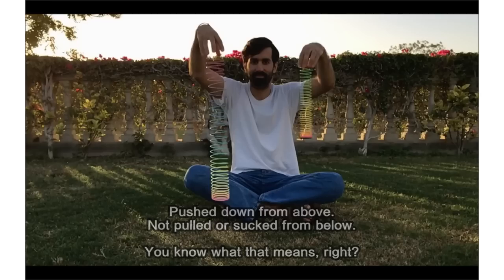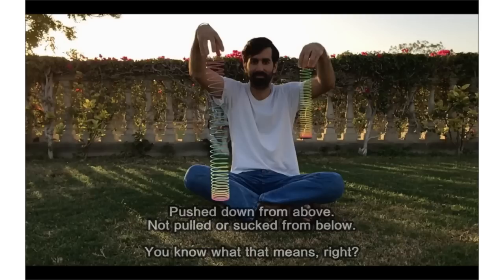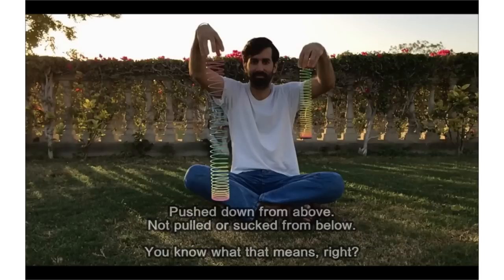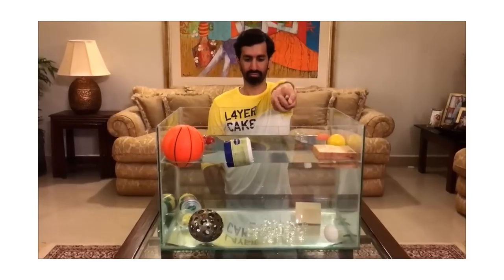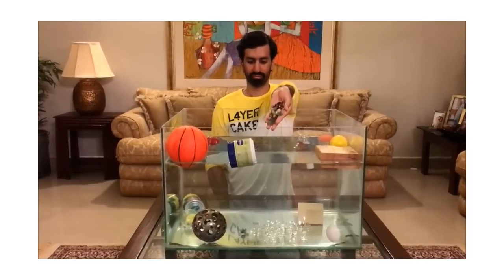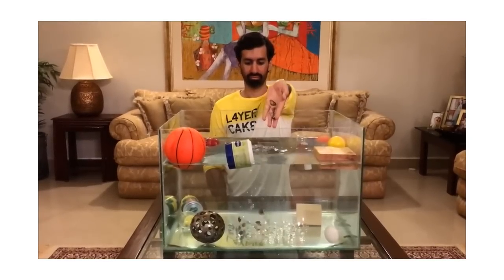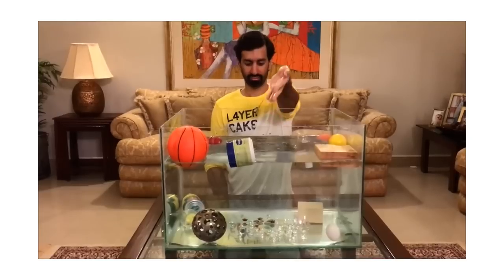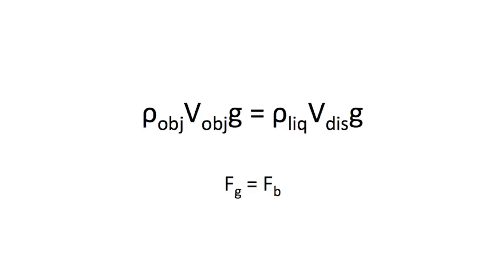Apparently Jumping Disproves Gravity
The earth is round, right? RIGHT? "Nah", says Flat Earthers, "I can jump."